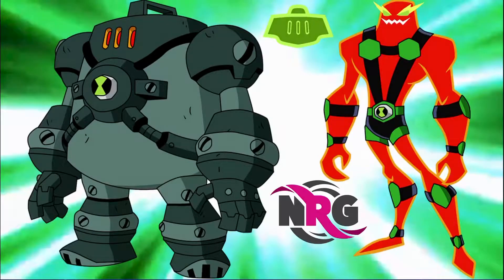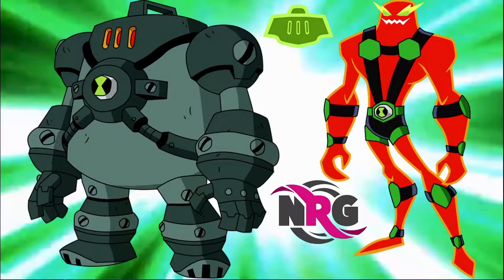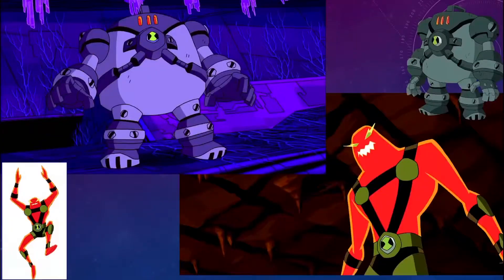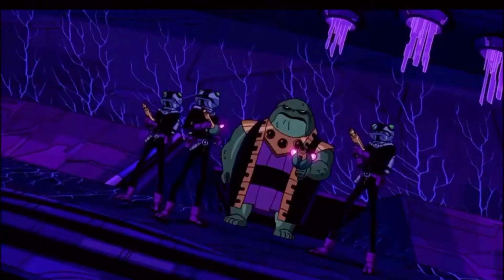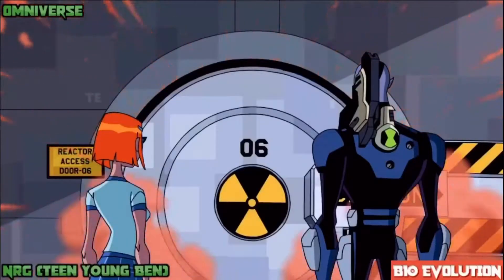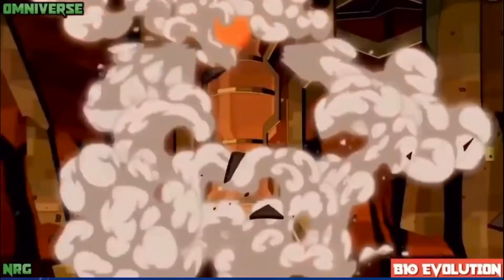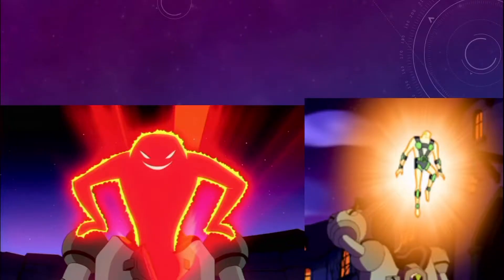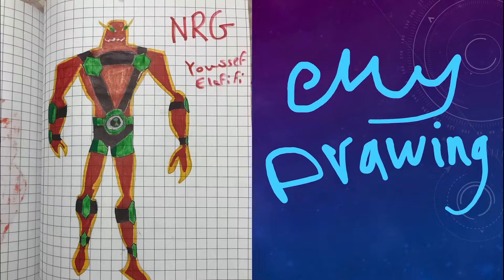NRG Alien Analysis + Drawing